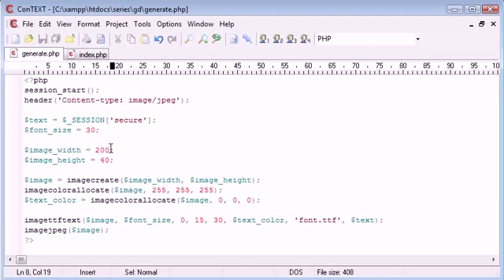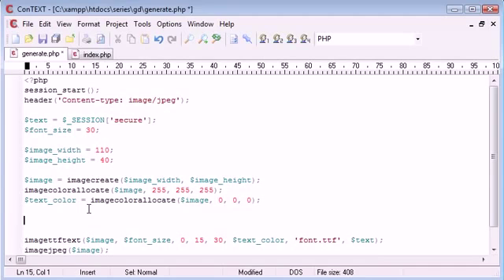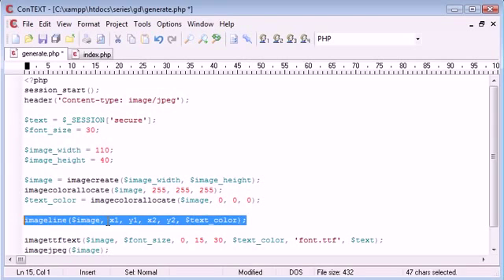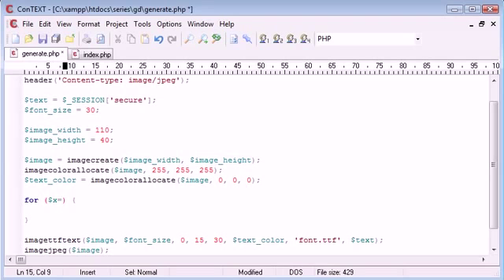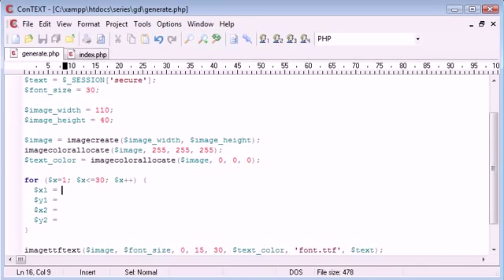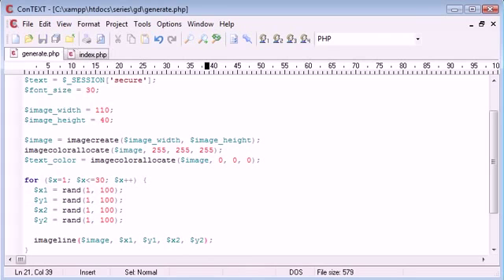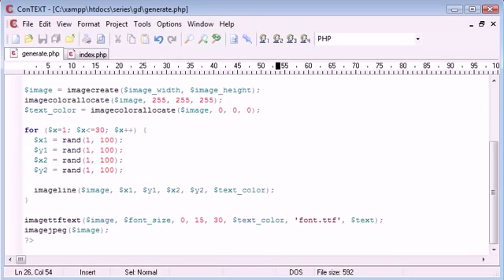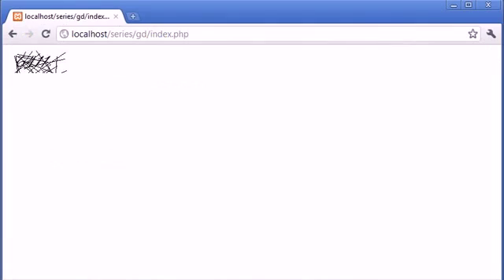Beginner PHP Tutorial 166 Creating Captcha Image Security Part 3 YouTube